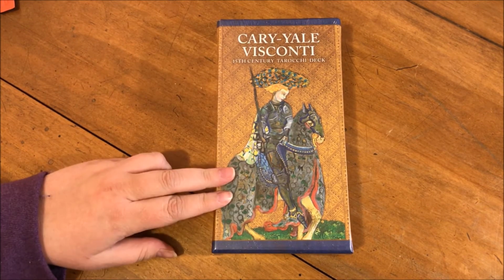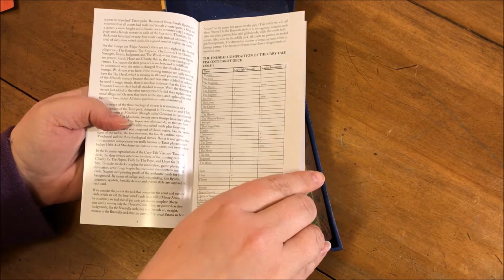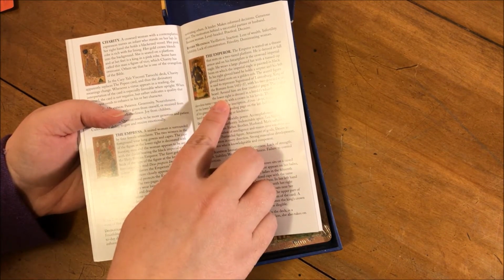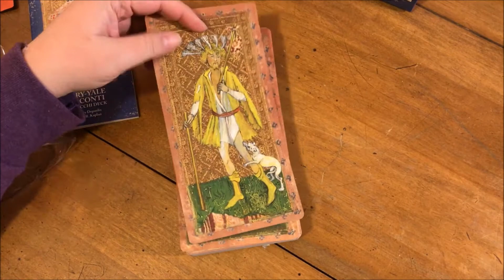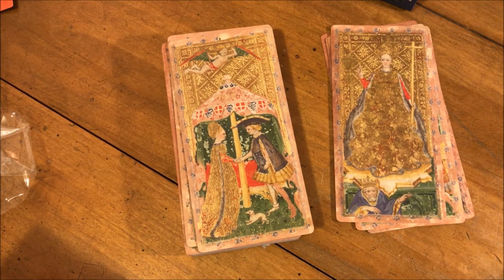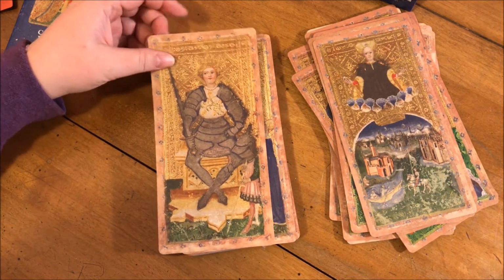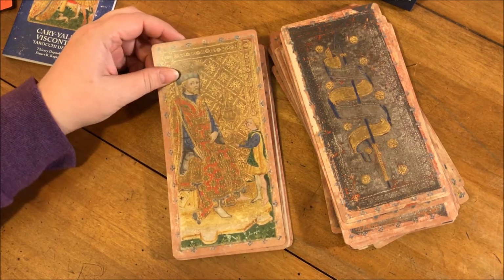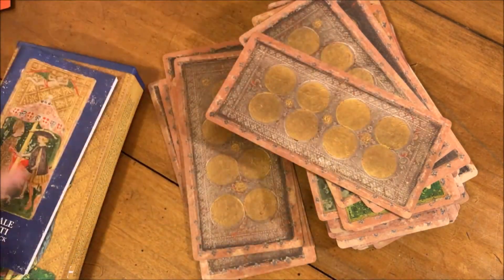Cary Yale Visconti Walkthrough